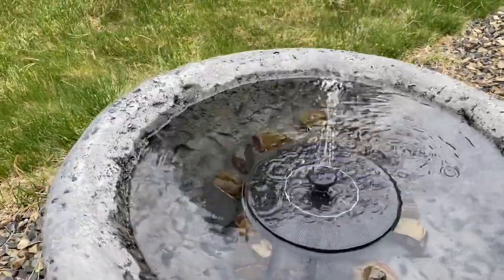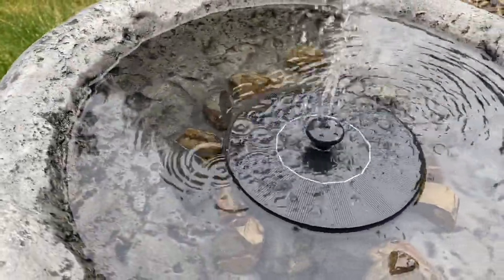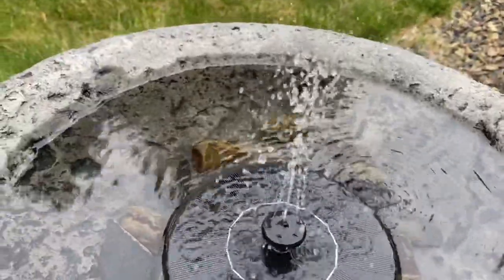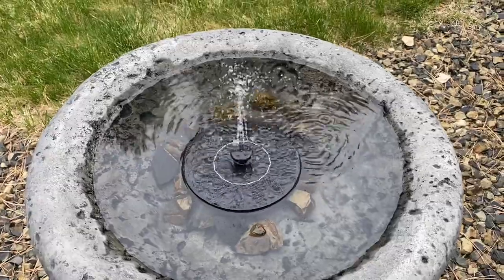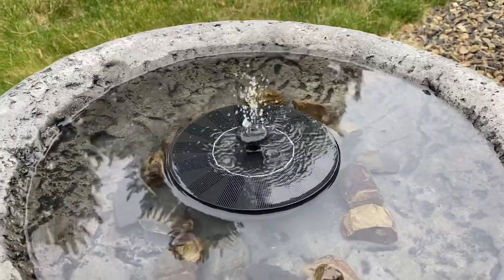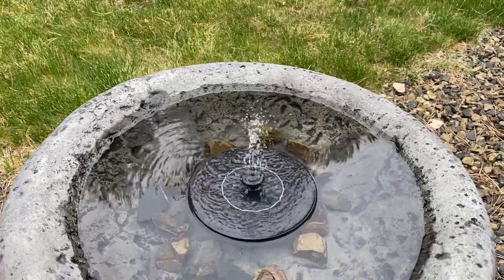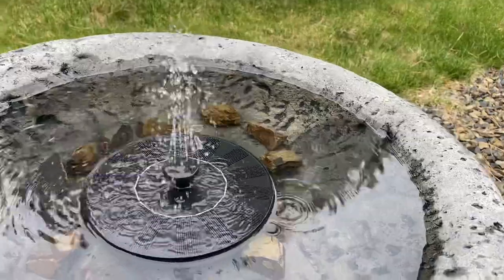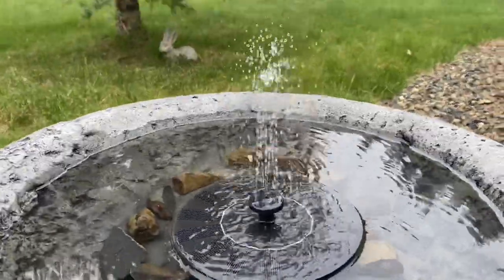Solar Fountain Floating Pump to go in Garden Bird Bath or Pond Review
I purchased it myself (this is not a sponsored review) but have loved it so much that we wanted to share! It's so easy to use, you literally set it up right out of the box, set it in a water source and as long as it has some sunlight - it will begin working!
This is really neat to set in birdbaths, ponds and for your garden area. We are grabbing a couple for our pond to keep the water moving and circulating in hopes that it will prevent algae build up, I'll report back on how that goes.

Let me know if you have any questions, I'm always happy to help if I can!

If you have a neat product that you would like featured, please